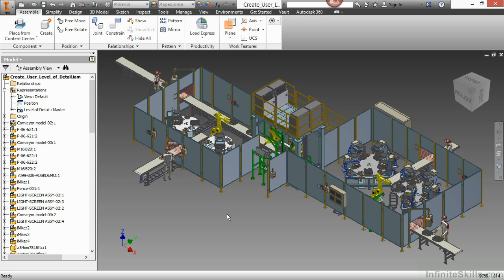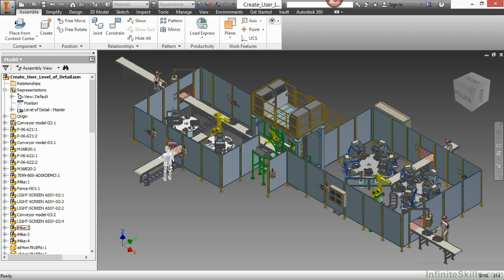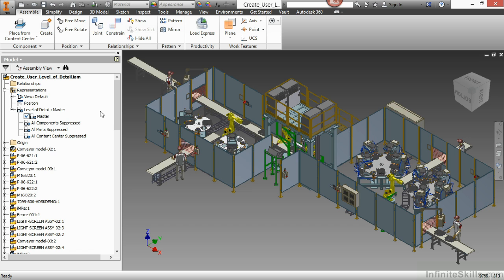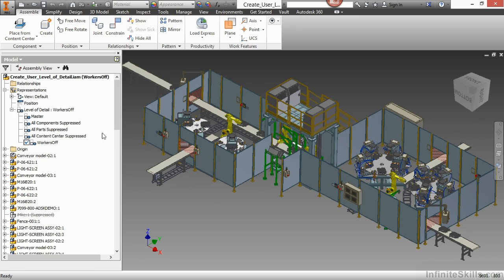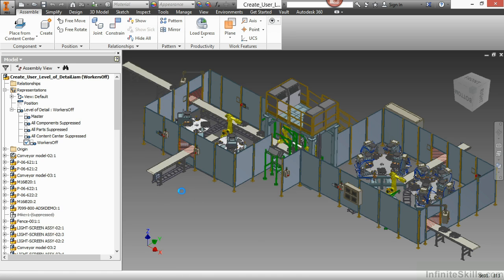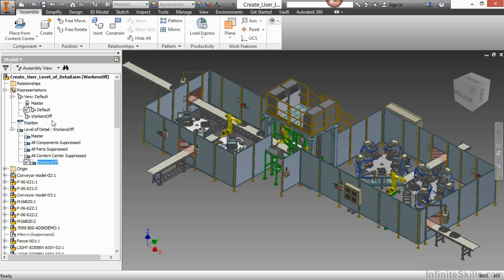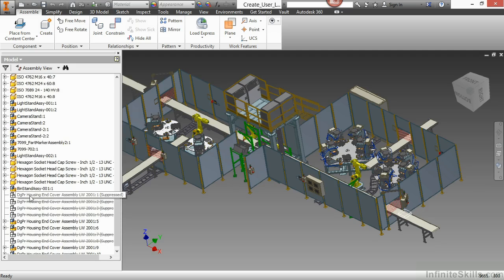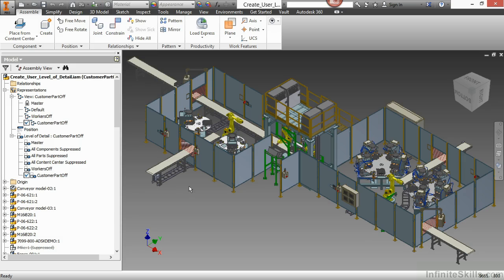0503 Creating User Level Of Detail